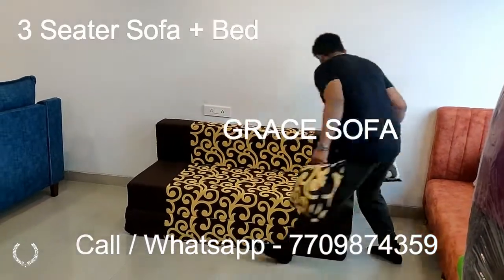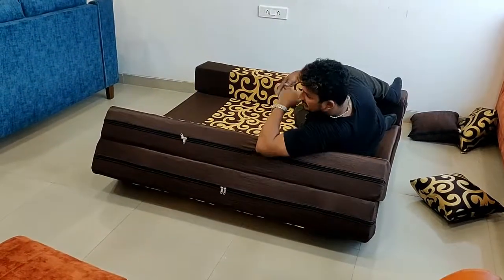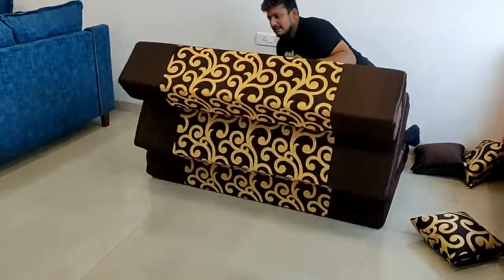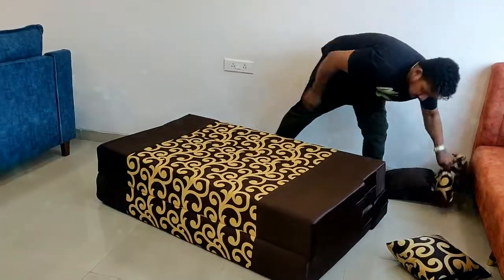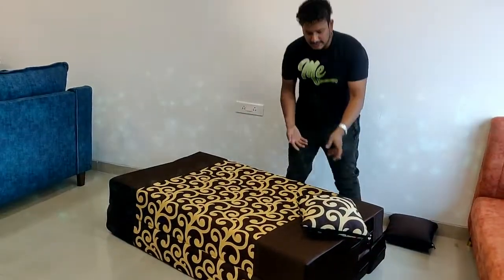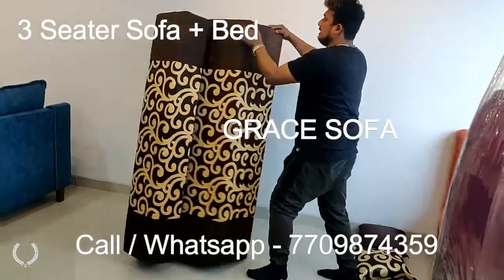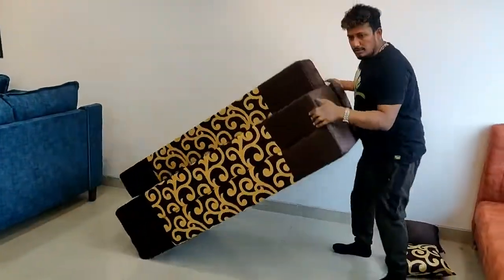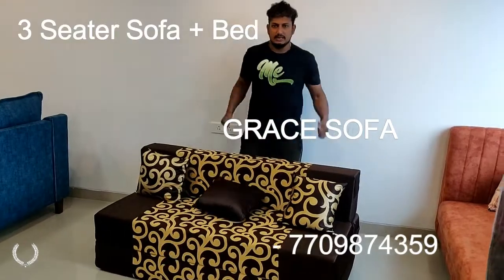Cover Washable Sofa Cum Bed Size 5x6.. 3 Seater Price 9999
- Chat with us on WhatsApp

- Cover is removable and washable.

- Dr Foam 50 Density.

- No Wood, No Termites, No Breakage, No Insects.

- Price 9999/- only... Double Bed.